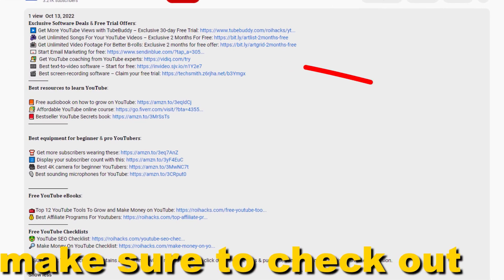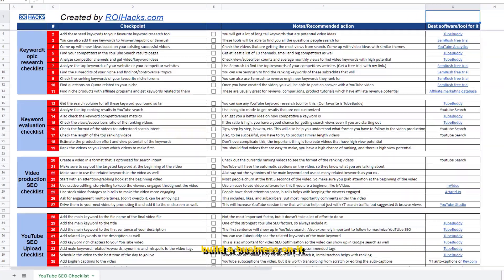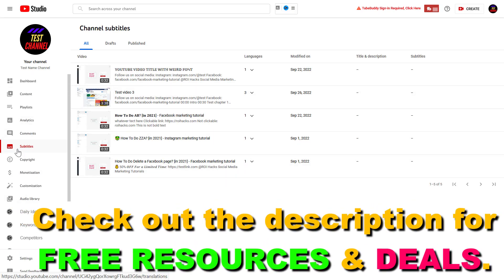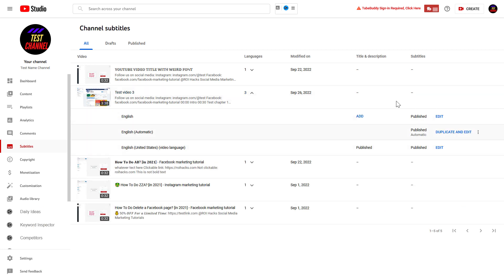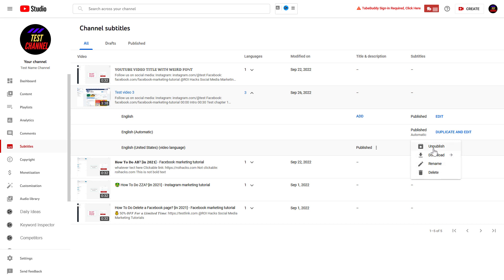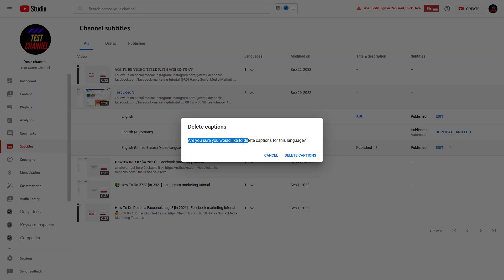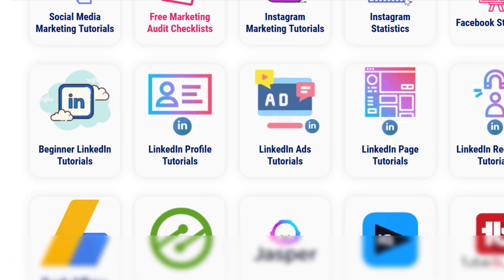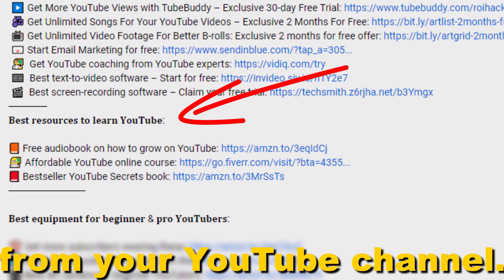How To Delete YouTube Video Subtitles? [in 2025]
. - Learn how to delete YouTube video subtitles on your YouTube video.